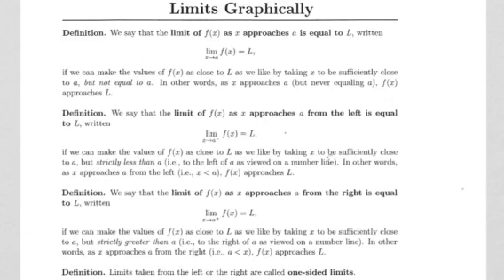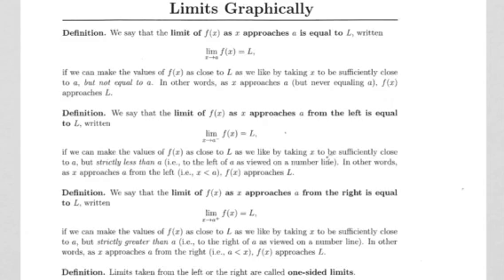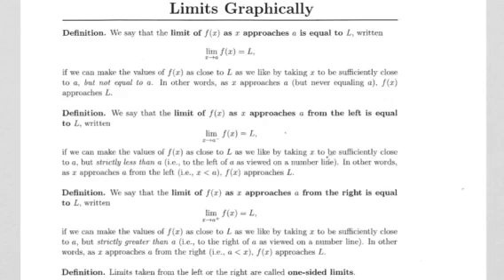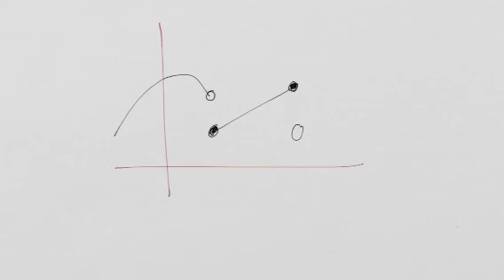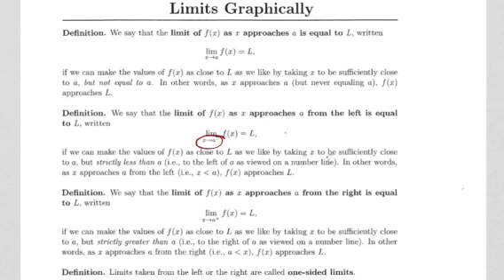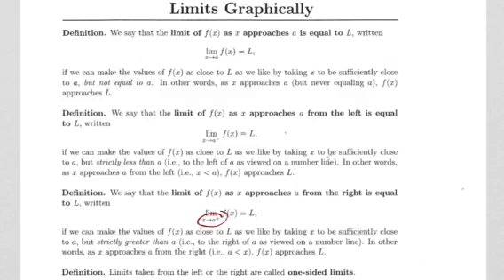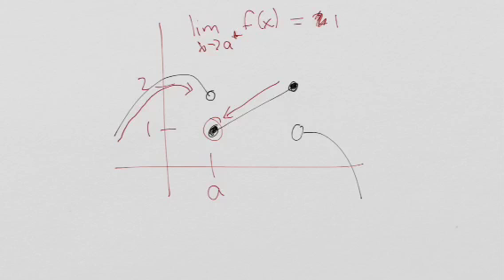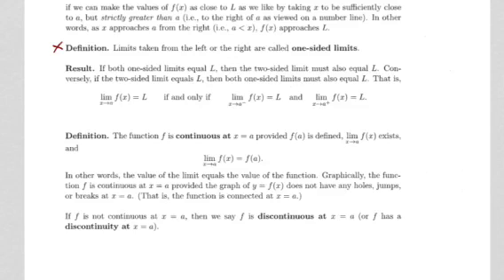Notes on Limits